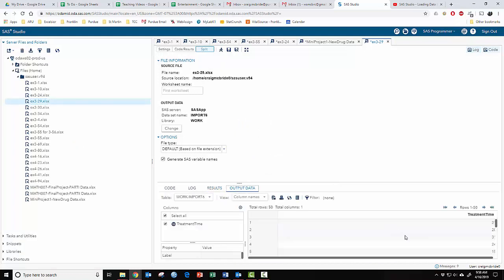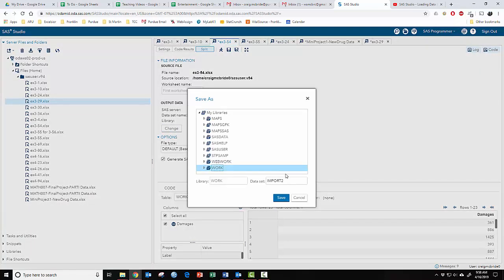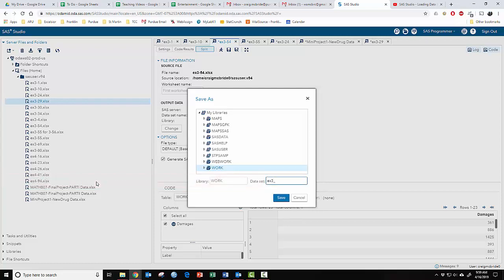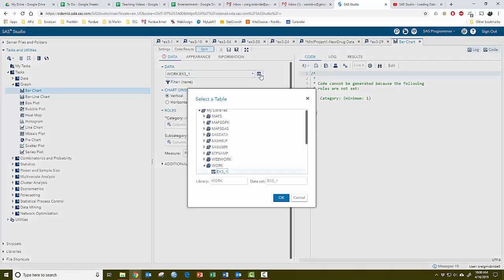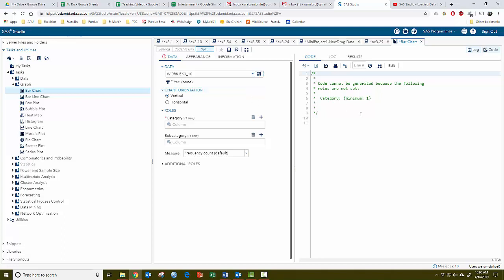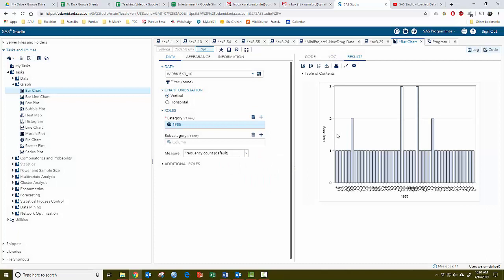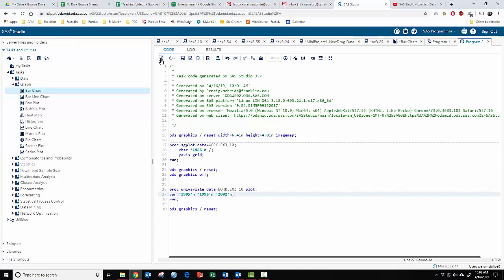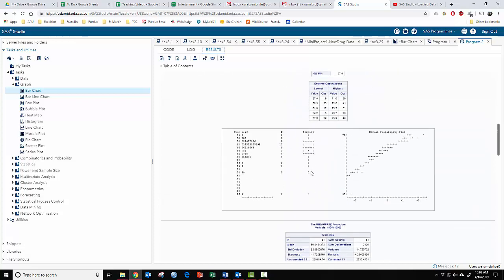SAS Studio - Rename Data Sets & Enter Code Manually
How to enter code manually to do things you can't do with SAS Studio menus and how to rename your data sets